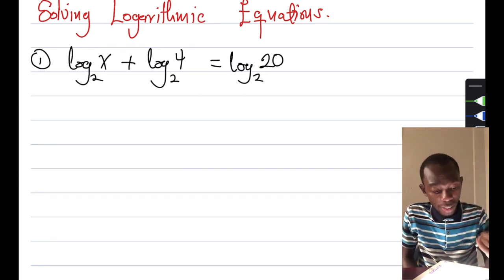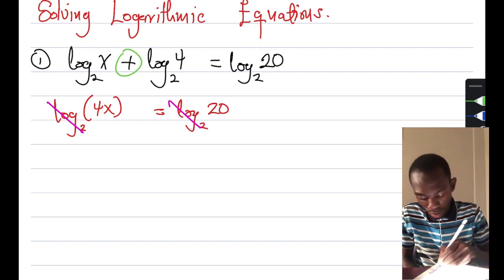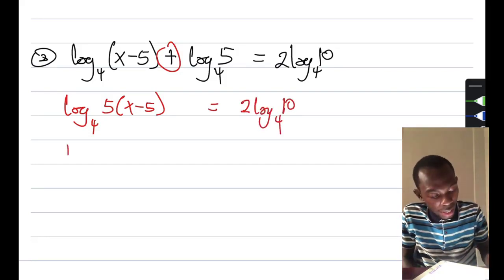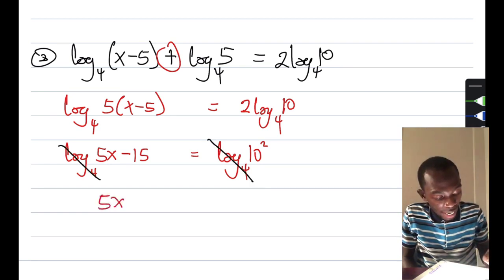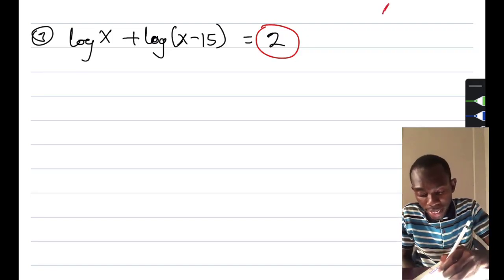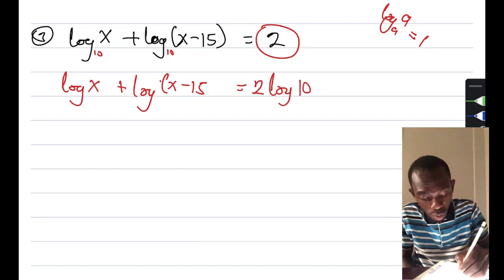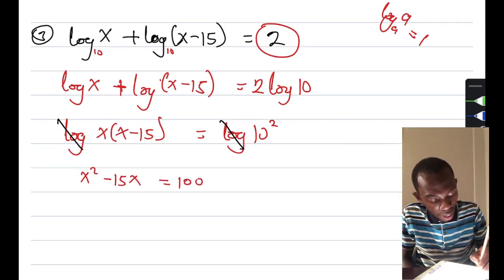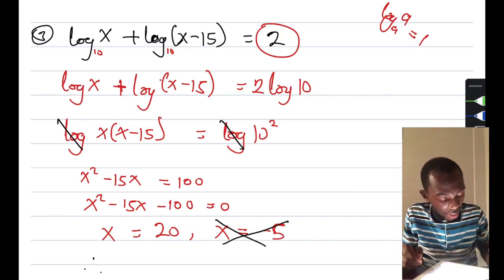IGCSE | Add Maths | 0606 | Logarithmic Equations